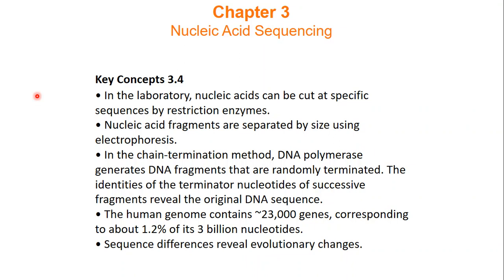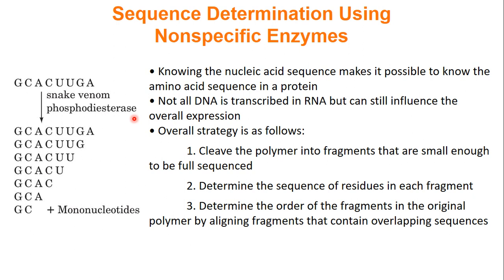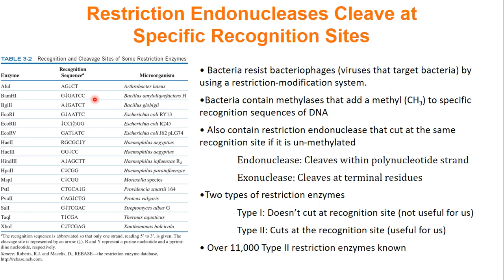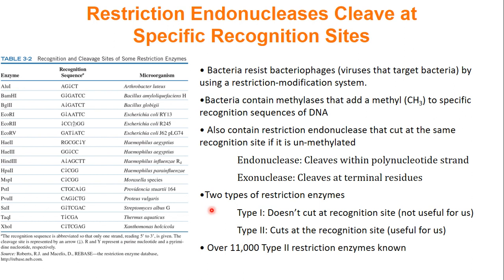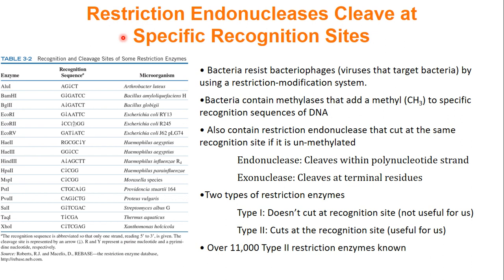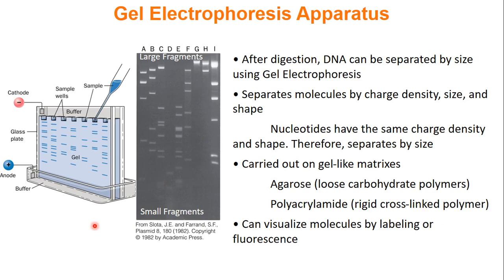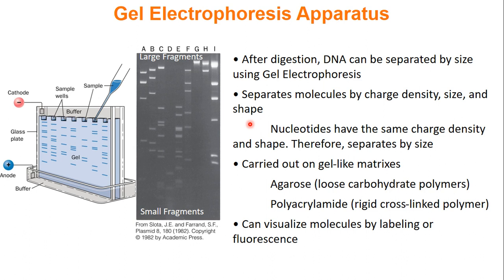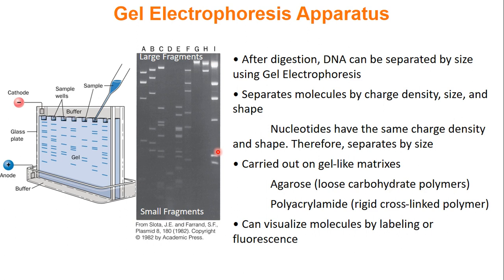011 Chap03 Sect4 Part1